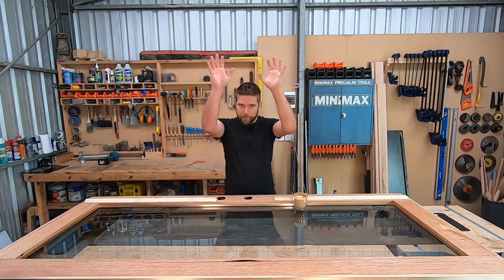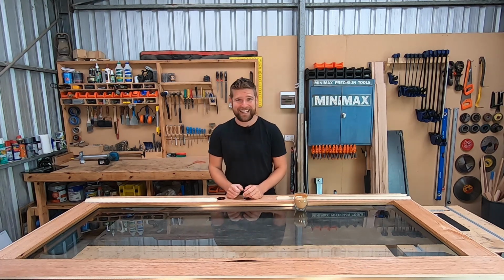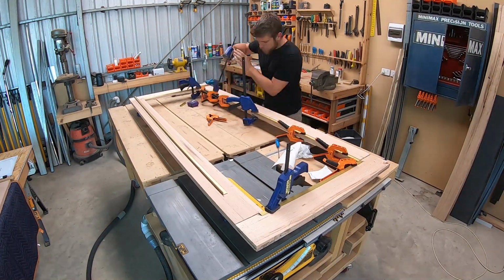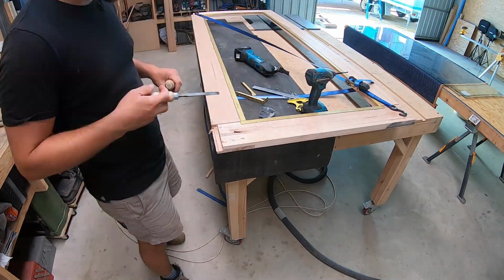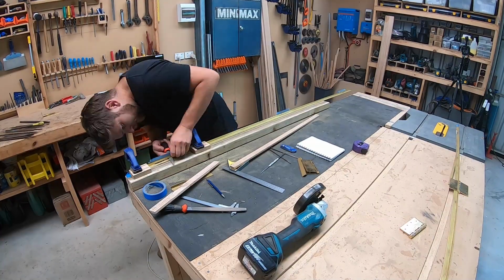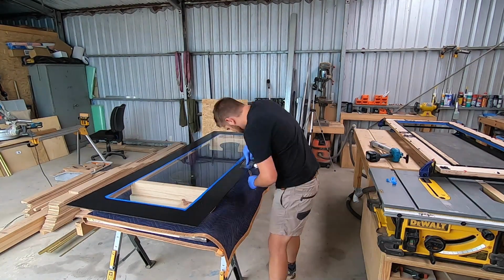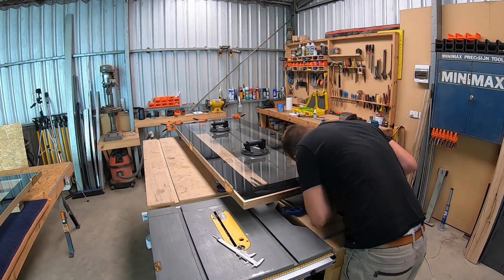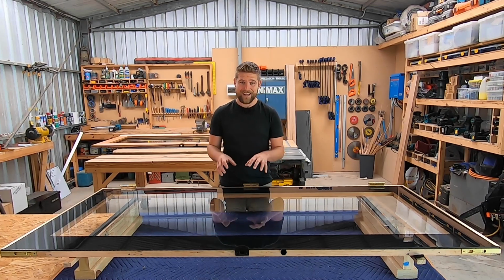Ep. 22 - Making doors for my tiny house - Tiny House Build Update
The doors are almost done!! But before I finish them I thought I would give you a run down on why they have been the most complex thing I have done on the house so far.

I really wanted to create super minimal doors. Solid pane of glass with a handle on the outside then timber and brass on the inside. The idea seemed like it would look amazing. But boy oh boy I didn't really think through the execution.

These things have taken so much effort. The timber frames needed to be perfect to the millimeter. Days of hand cutting, filing and fitting individual pieces of brass. Fitting door hardware in exactly the right spot. Meanwhile grappling with the challenge of half the door being glass. Patience and tenacity have been the theme of this part of the build.

But I am very close to finishing these doors and I am LOVING how they are looking. I really wish the camera did them justice. They are certainly one of a kind but not sure I would do them again. Hopefully I can finish these doors soon and get them on the house for you too see. I can't wait to share them. I have a bit of work to do between now and then though.

Next steps is to work on the door jamb get that exactly right and make sure the doors will swing properly. Until next time.

Don't hate... educate, and go build cool stuff.

Two Trailer Tiny House